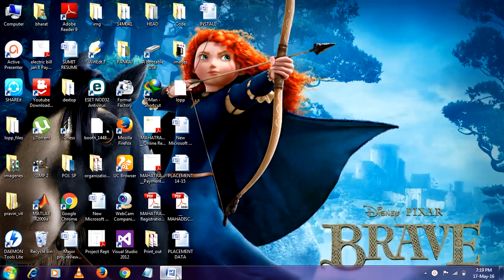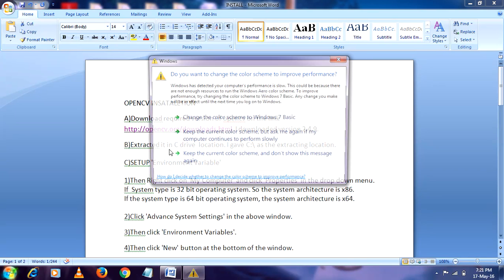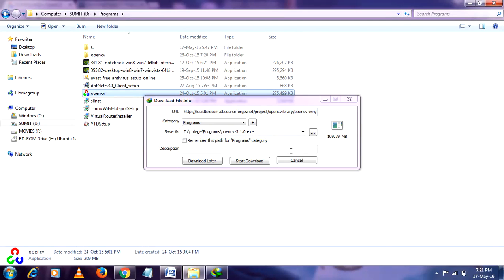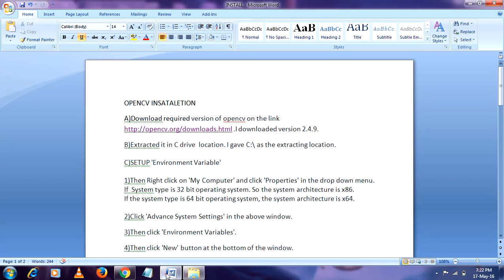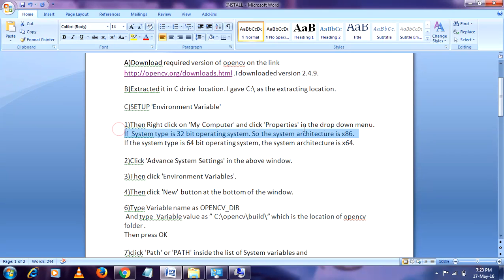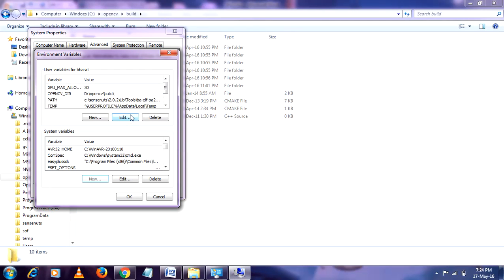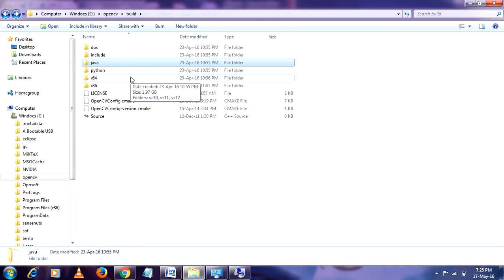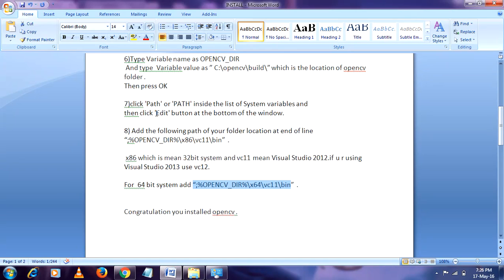How to Install OpenCV in windows 7/8/10 ,Easy way Part 1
install opencv on windows 7,

OPENCV INSATALETION
1)Download required version of opencv on the .I downloaded version 2.4.9.
2)Extracted it in C drive  location. I gave C:\ as the extracting location.

3)Then Right click on 'My Computer' and click 'Properties' in the drop down menu.
If  System type is 32 bit operating system. So the system architecture is x86.
If the system type is 64 bit operating system, the system architecture is x64.

4)Click 'Advance System Settings' in the above window.
5)Then click 'Environment Variables'.
6)Then click 'New' button at the bottom of the window.
7)Type Variable name as OPENCV_DIR
 And type  Variable value as ” C:\opencv\build\” which is the location of opencv folder .

click 'Path' or 'PATH' inside the list of System variables and
then click 'Edit' button at the bottom of the window.

Add the following path of your folder location at end of line “;%OPENCV_DIR%\x86\vc11\bin” .

 x86 which is mean 32bit system and vc11 mean Visual Studio 2012.if u r using Visual Studio 2013 use vc12.

For  64 bit system add “;%OPENCV_DIR%\x64\vc11\bin” .

Congratulation you installed opencv .